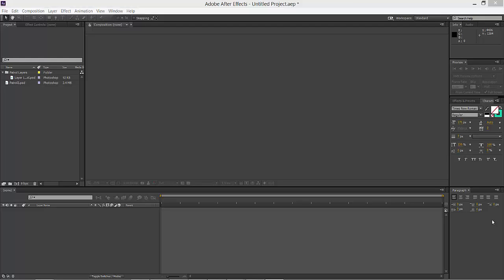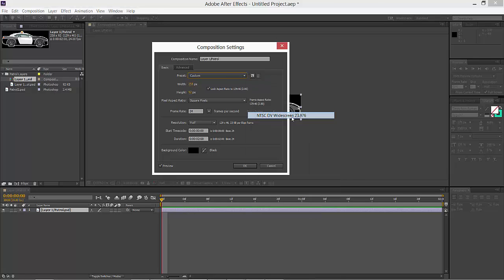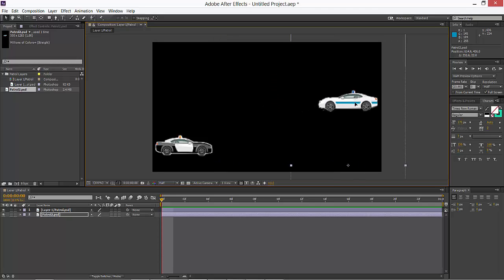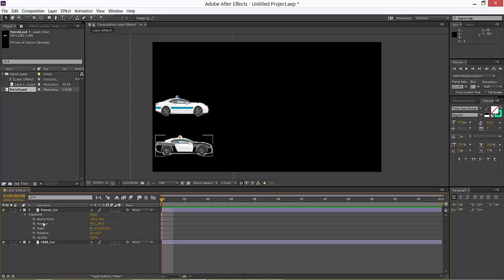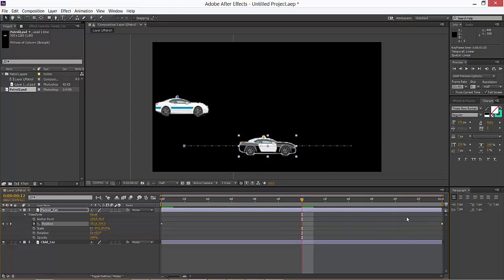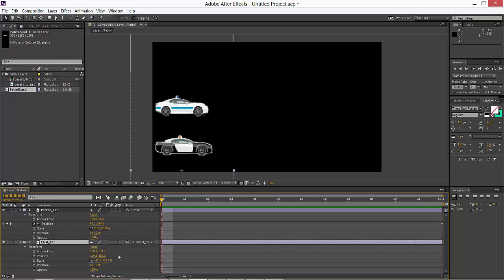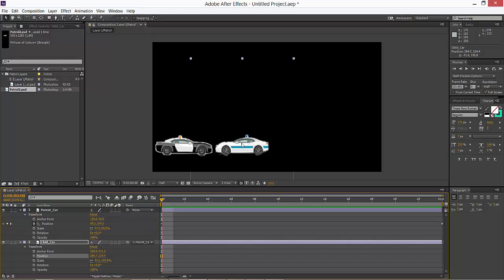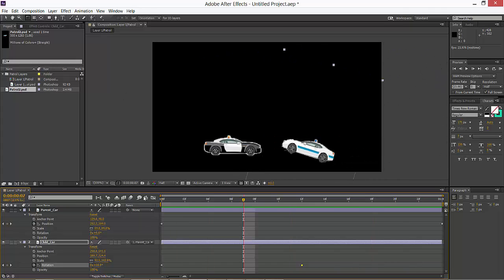After Effects Tutorial - Understanding Parent and Child Layer Animation for novice